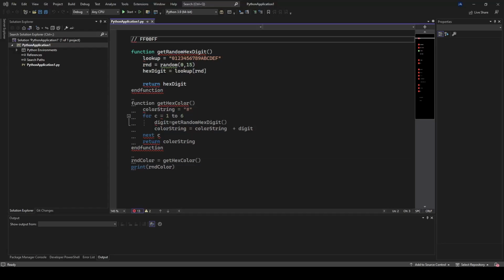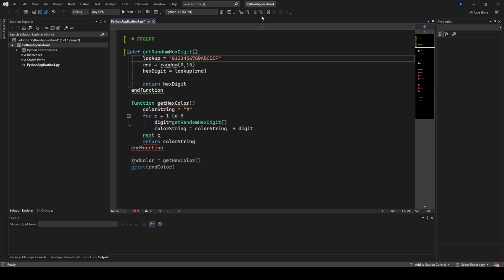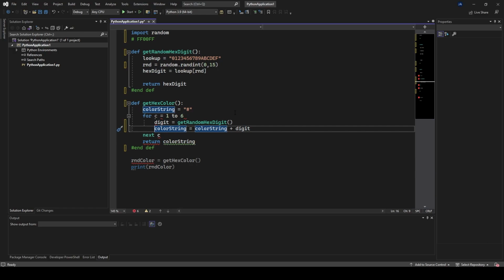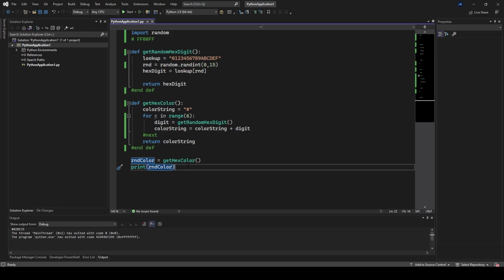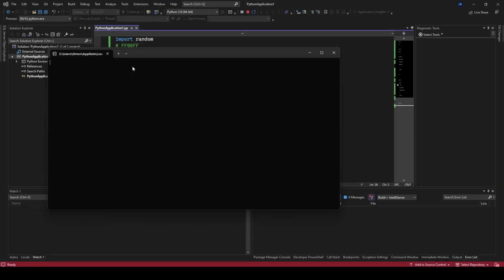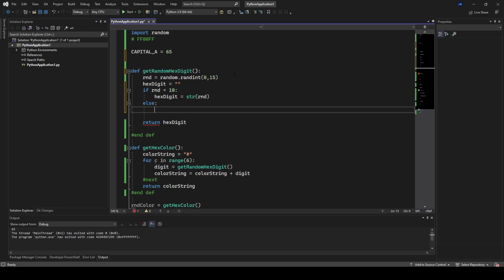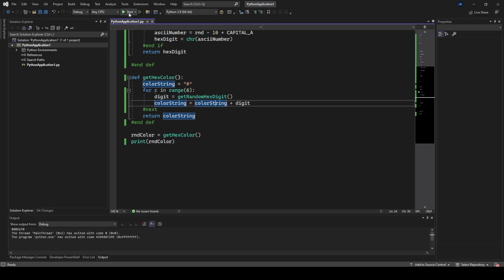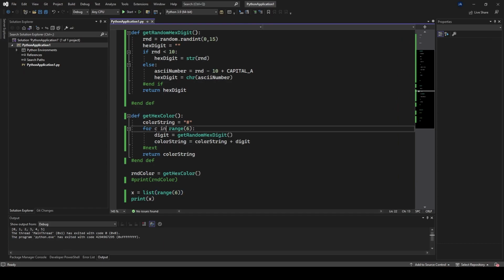Converting pseudo code to Python 3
This is video 2 in the playlist where I convert the pseudo code created in video 1 using OCR GCSE Exam Reference language to Python.

I also talk a little about the python function "range" and for... in as well as look out a third method of obtaining a random hexadecimal digit.

Don't forget that if you are using only python, you should probably use snake case, but I didn't want to complicate this video anymore than necessary.

** please forgive the 2 seconds of blackness towards the end of the video !!! ***

Intro 00:00
Python Conversion 00:28
Alternative method creating random hex digit 05:47
discussion of "range" and for...in 11:49